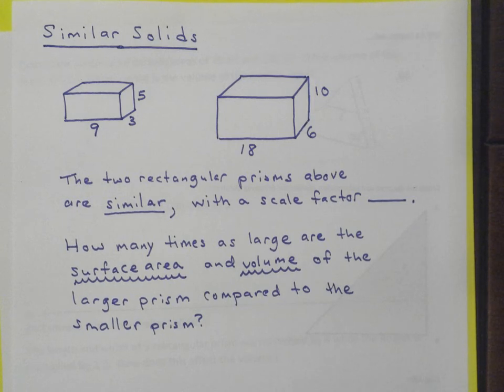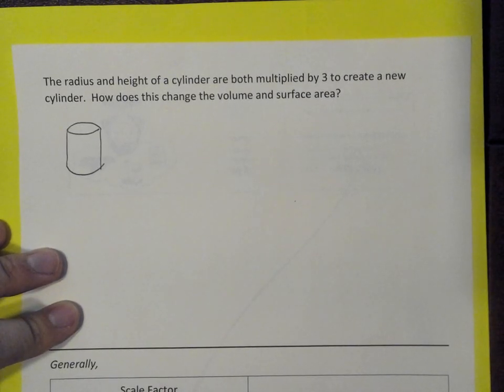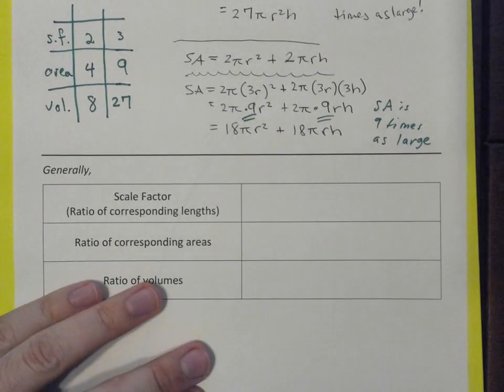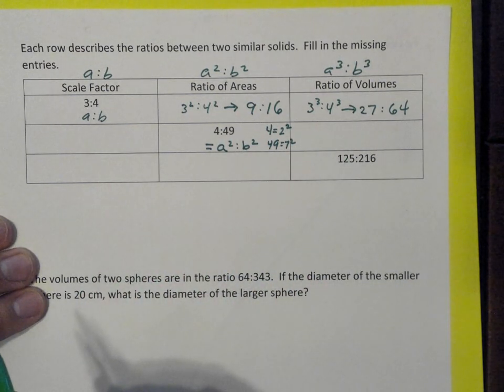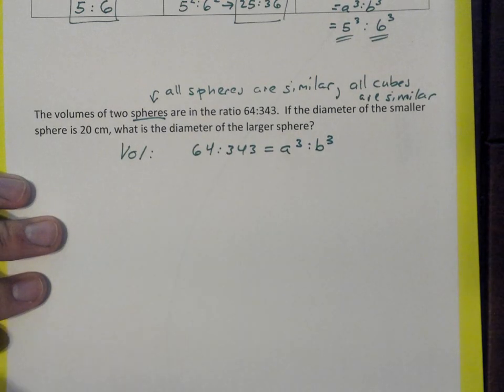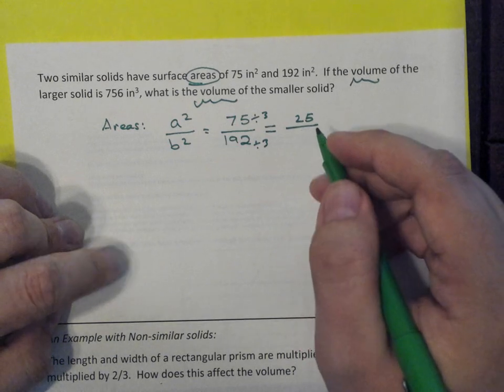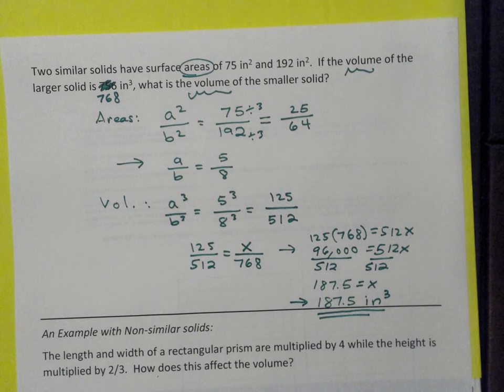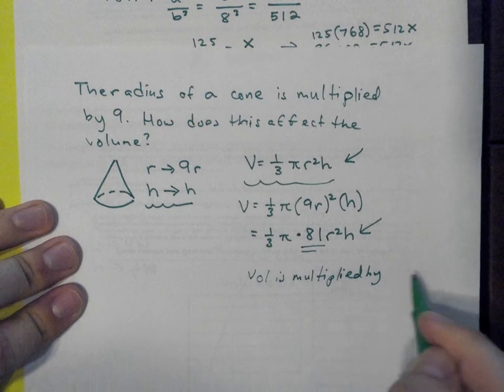Similar Solids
In this video, I explain how changing dimensions of a solid to create a similar solid affects the surface area and volume, and illustrate how this can be used for some problem solving.